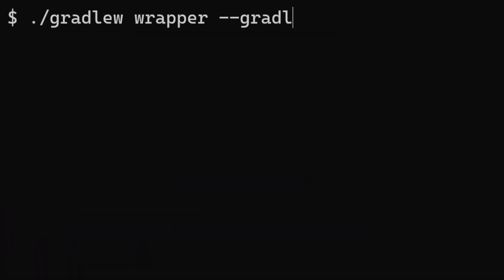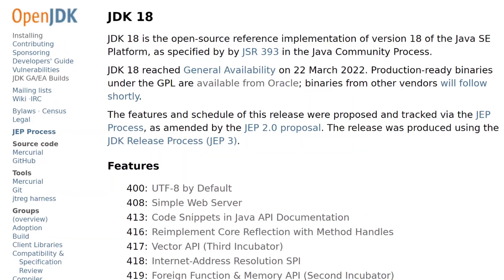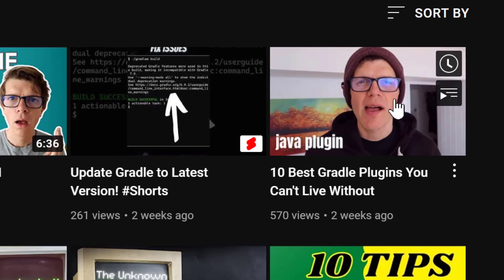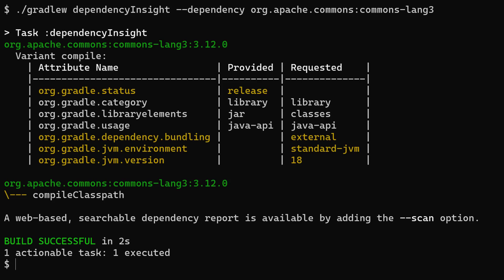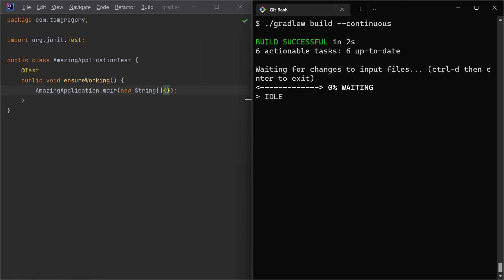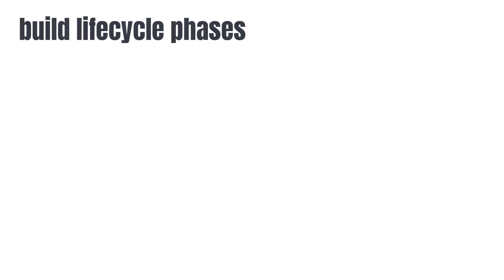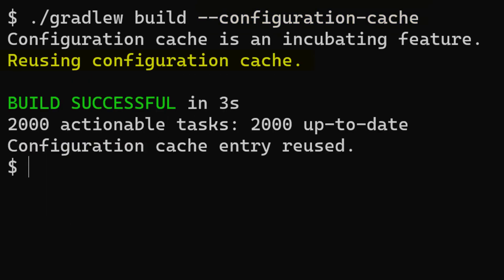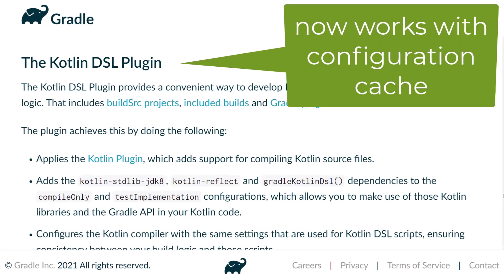What's Hot in Gradle 7.5 for Java Devs?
Gradle 7.5 just dropped, so check out the most important features and improvements for Java developers, to help improve your build process.

The big drop 0:00
How to update to Gradle 7.5 0:11
Java 18 support 0:33
Improvements to checkstyle plugin 0:59
Better reports for dependency resolution 1:17
Improvements to continuous build 1:58
A better configuration cache 2:31